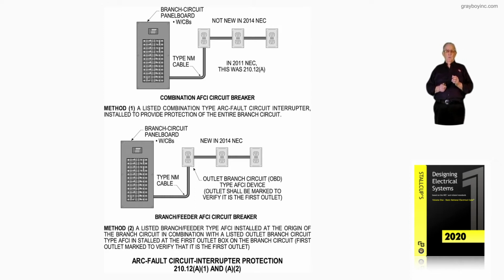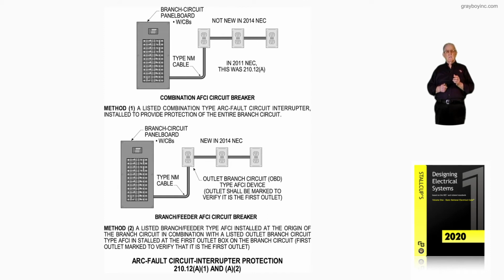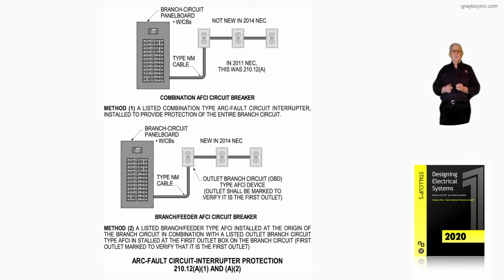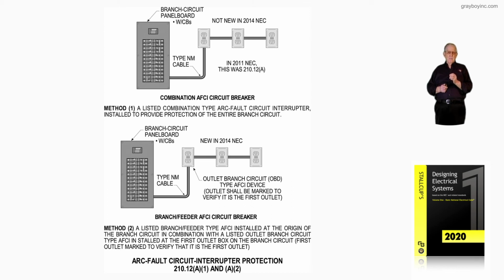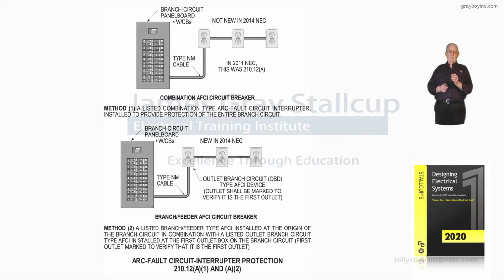10-52.1 Arc-Fault Circuit-Interrupter Protection - 210.12​​​​​​​